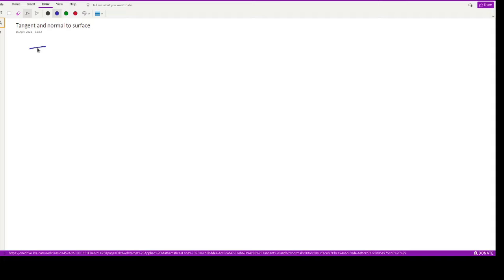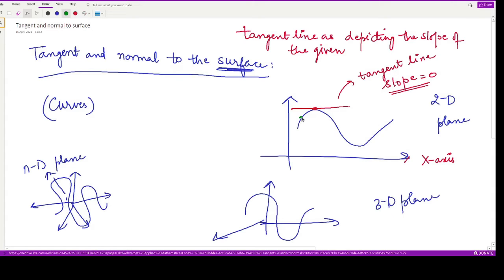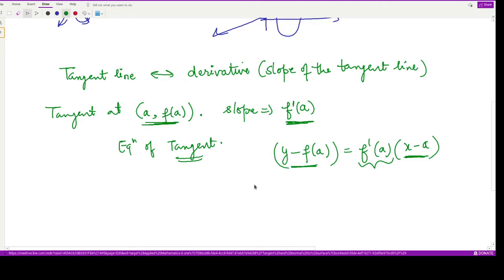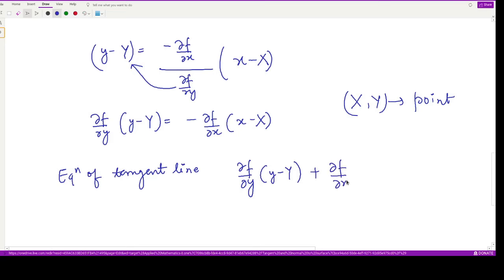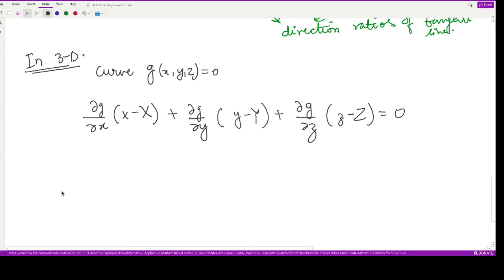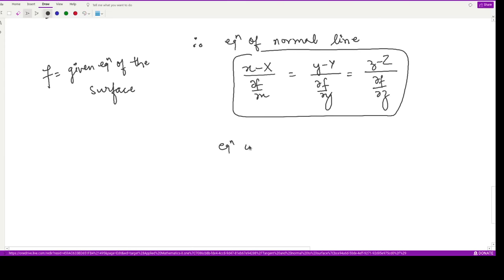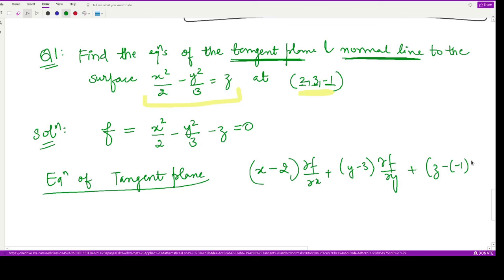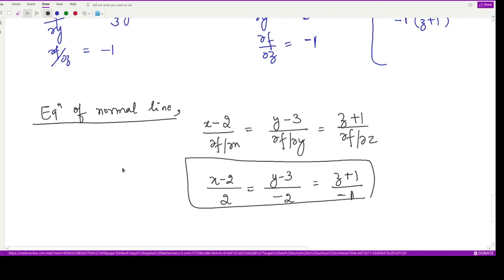#15: Tangent and normal to a surface